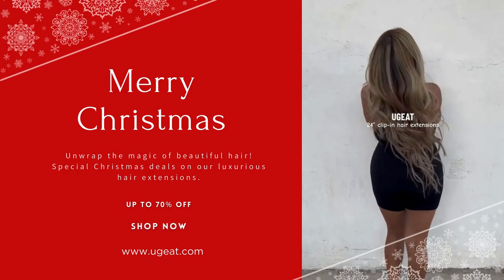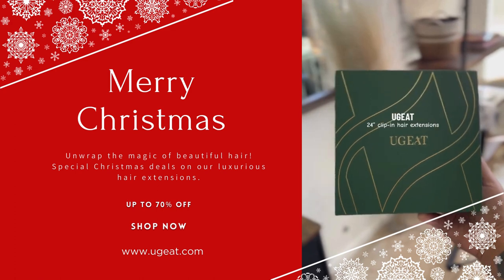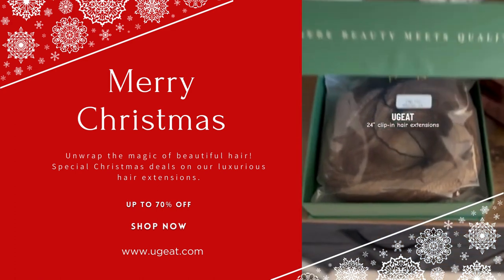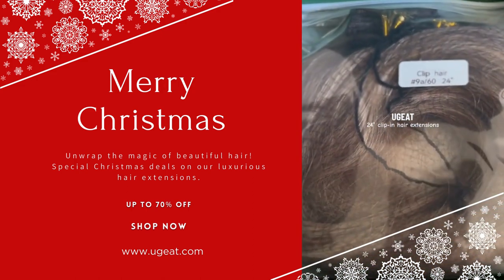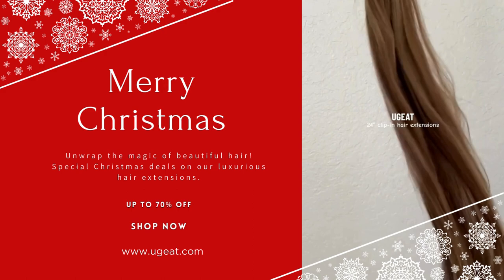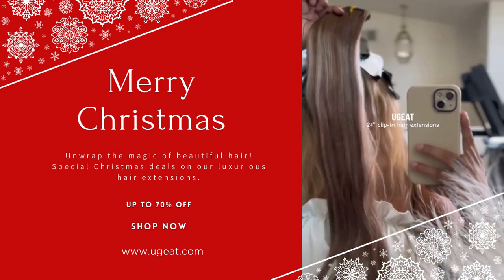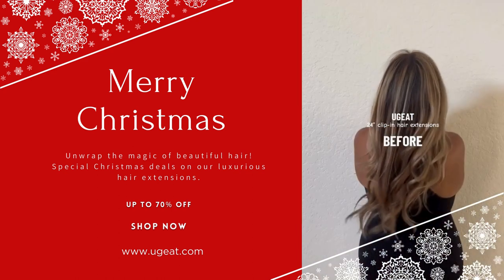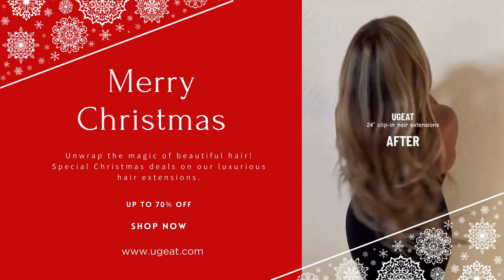🎅 Get Ready for the Holidays: 70% Off Ugeat Hair Extensions!